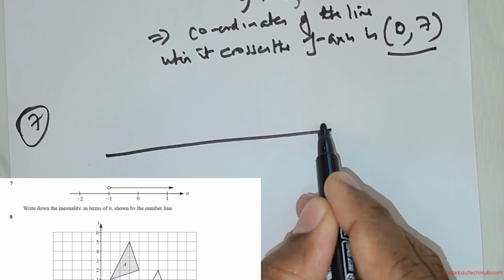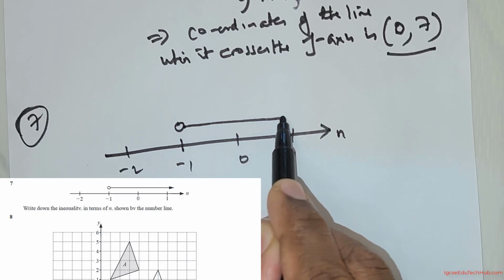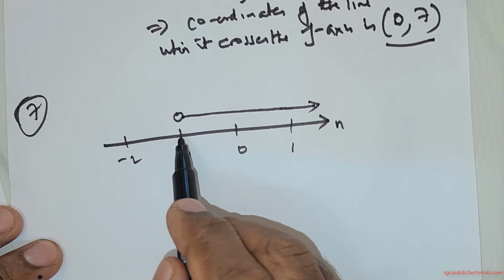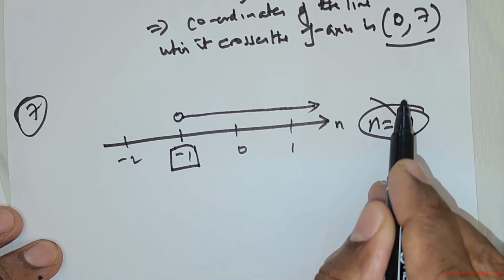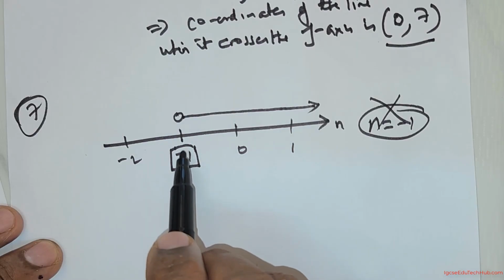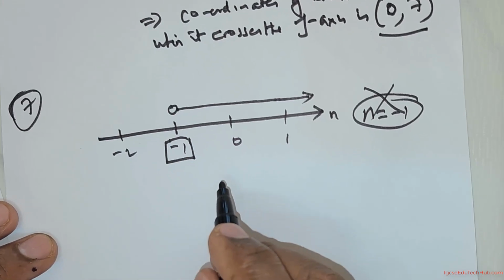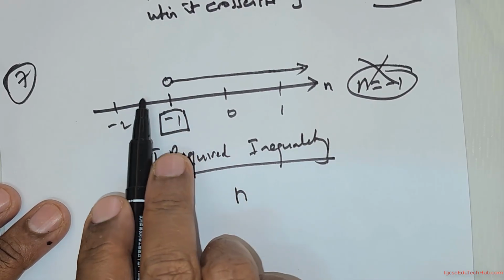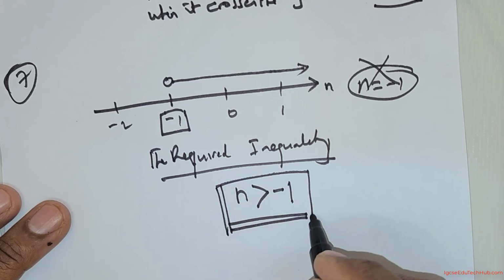✔️ 🔥 IGCSE Extended Paper 2 March 2022 (Version 22) | Full Walkthrough & Solutions|Question 7